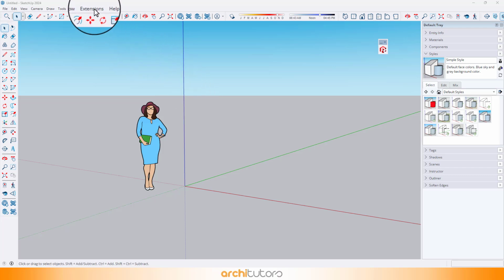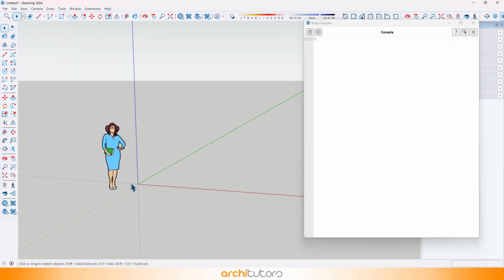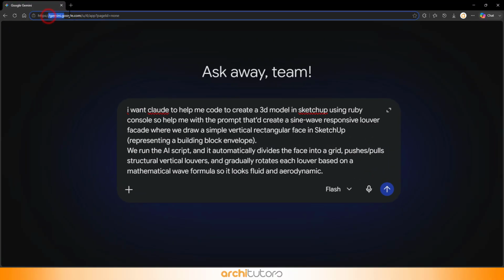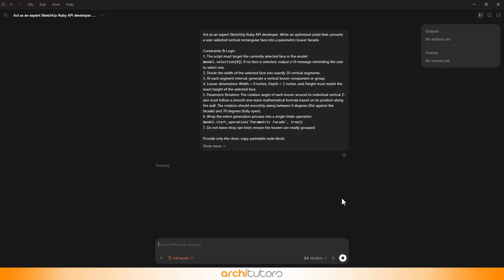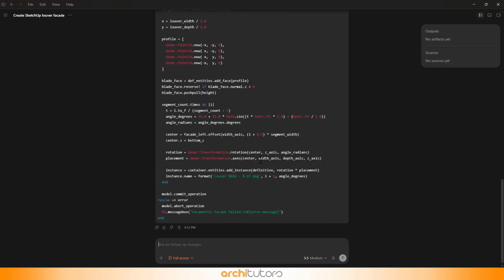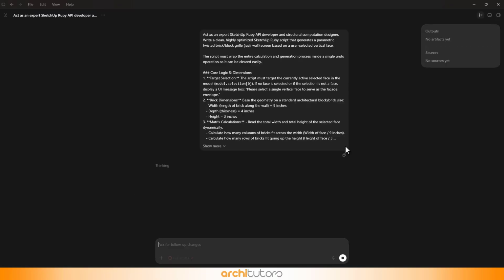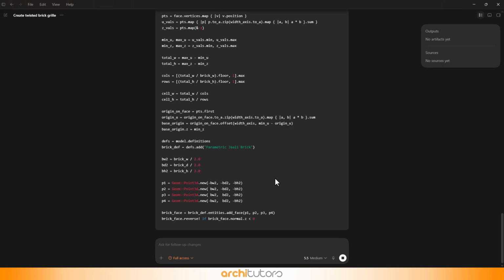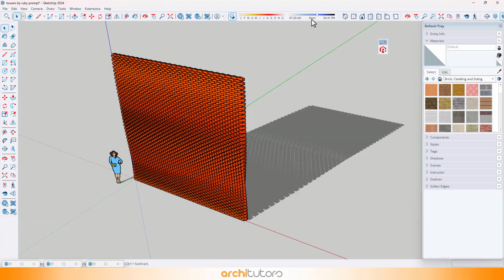I Forced AI to Build Parametric Facades in SketchUp… 1 Second!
What if you could generate complex, organic parametric architecture inside SketchUp with just one click? No massive Grasshopper setups, no hours spent aligning tedious components, and zero manual geometry cleanup. 🚀

Welcome to Video 3 of our SketchUp AI automation series! This video demonstrates how to use the SketchUp Ruby console to automate complex modeling tasks. If you work in architecture or design, this tutorial shows you how to bypass tedious component alignment and manual geometry cleanup. We are focusing on efficient workflows that save hours of drafting time by leveraging script-based automation.

By following this method, you will learn to execute sophisticated parametric architecture designs with a single click. This approach is designed for professionals who need SketchUp automation to handle repetitive tasks, allowing you to focus on the creative aspects of your projects rather than manual modeling.

No third-party SketchUp plugins, no expensive extensions. Just raw AI automation workflows that rewrite how you model architectural facades in SketchUp.

🔥 JOIN THE AUTOMATION REVOLUTION
I have a massive SketchUp Masterclass dropping soon where we will unlock 5 advanced automation workflows that will completely rewrite how you use SketchUp.

📌 TIMESTAMPS
0:00 - The 1-Second Parametric Facade in Sketchup
0:35 - What is the SketchUp Ruby Console & Where to Find It
1:20 - Prompt Engineering: The Sine Wave Louver Logic (Gemini ➔ Codex)
2:15 - Running the Live Ruby Console Test & responsive geometry results
2:45 - Workflow 2: The Twisting Brick Wall Design (Claude)
3:00 - Live Debug: Handling Ruby API Errors with AI
3:25 - Final Cinematic Reveal: Which facade is better?

I Forced AI to Model in SketchUp… It Took 1 Second!